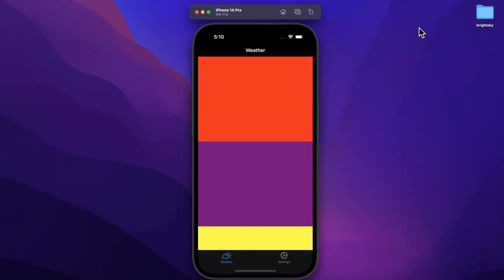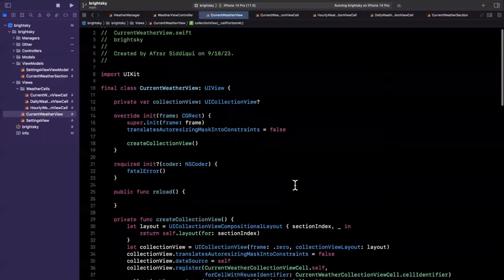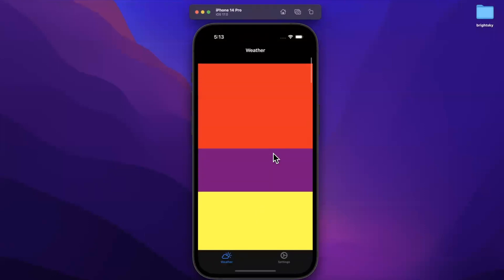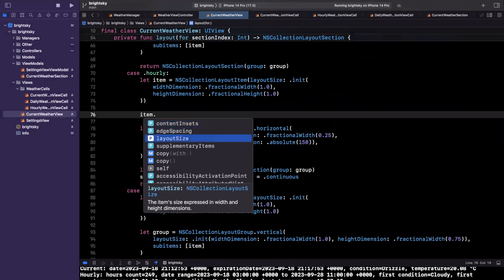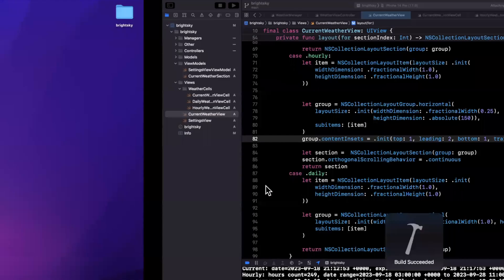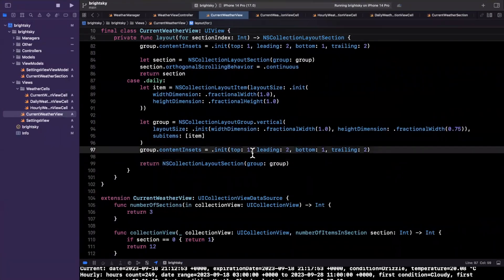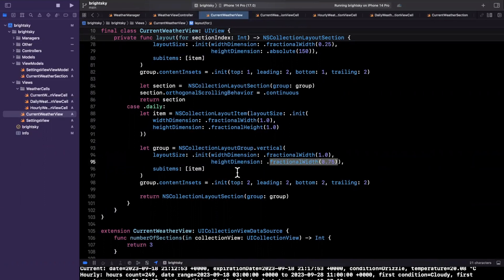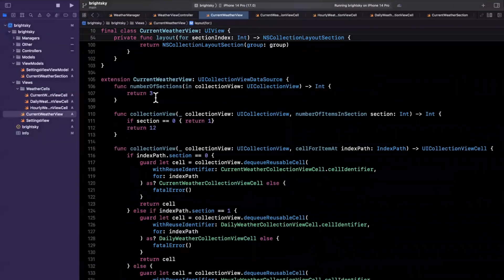Build BrightSky Weather App (iOS) – Part 5: Weather Cells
In this video we will start putting together the cells we need – along with their viewModels – for the primary Current Weather User Interface.